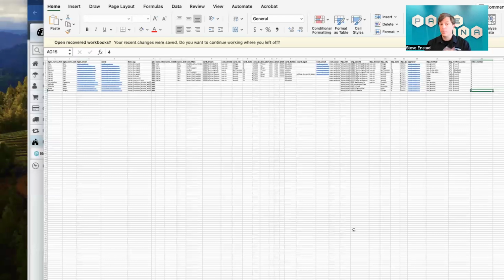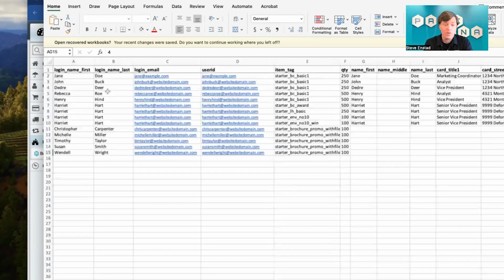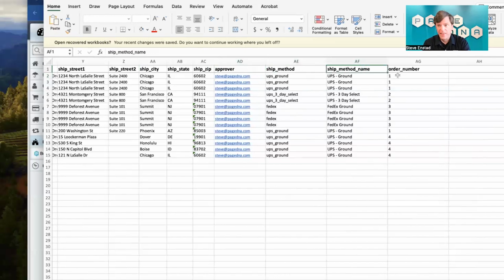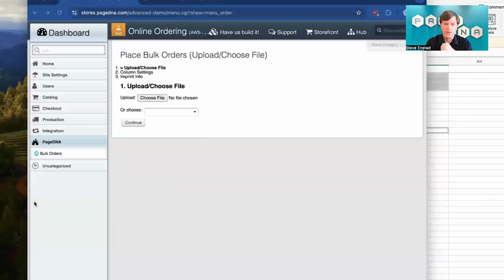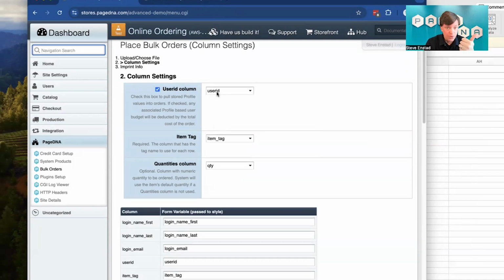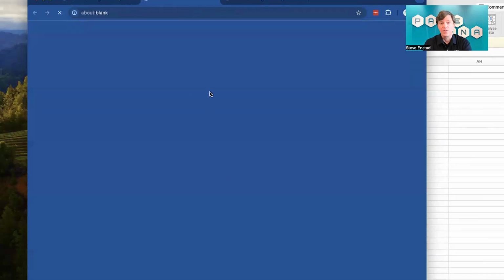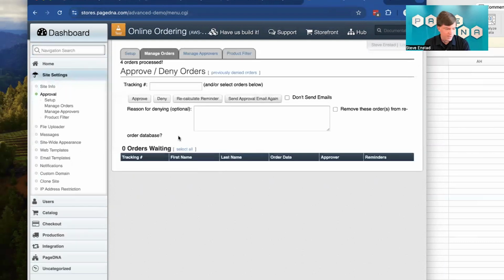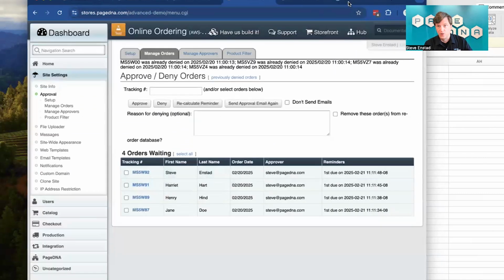PageDNA - Bulk Orders Demo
In today's fast-paced printing industry, managing large-scale orders efficiently is crucial. Our latest video delves into PageDNA's Bulk Orders feature, a powerful tool designed to streamline complex print processes.

In this video, you'll discover:

Simplified Ordering for Rebrands and Relocations: Learn how organizations undergoing rebranding or office moves can swiftly update materials like business cards and stationery without the hassle of individual orders.

Efficient Management of Cyclical Campaigns: See how seasonal marketing materials can be ordered in bulk, ensuring timely and consistent distribution across all locations.

Support for Events and Franchises: Understand how marketing teams and franchisors can maintain brand consistency by distributing standardized materials to various events or franchise locations seamlessly.

We'll also provide a step-by-step guide on utilizing the Bulk Orders tool, from setting up tailored spreadsheets to finalizing orders with just a few clicks. Whether you're a print service provider or an organization with extensive printing needs, this feature can revolutionize your order management process.

Don't miss out on optimizing your print operations. Watch the video now and see how PageDNA's Bulk Orders can transform your workflow.